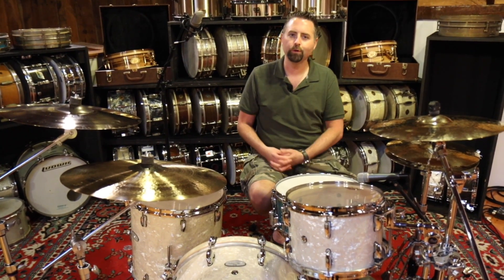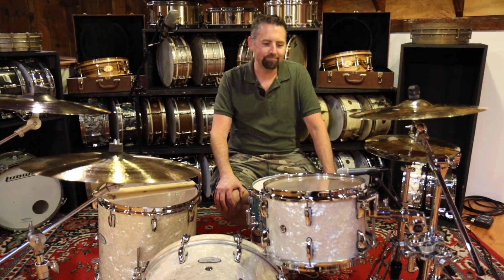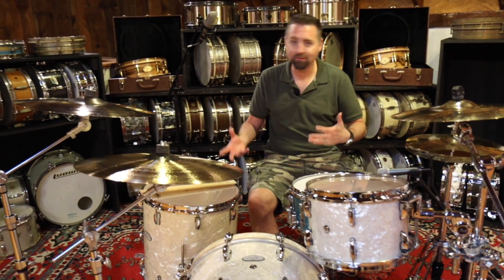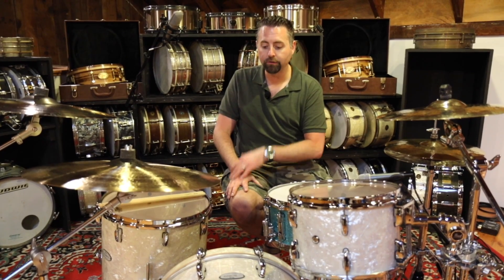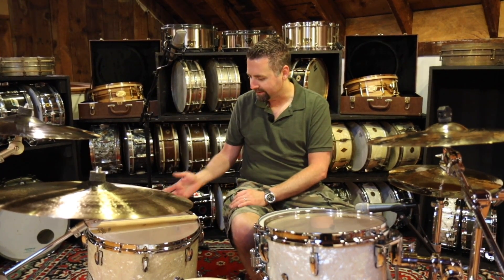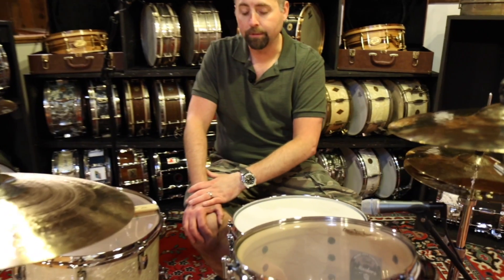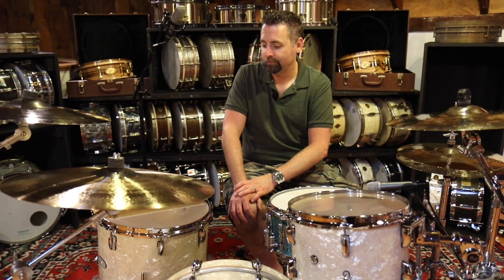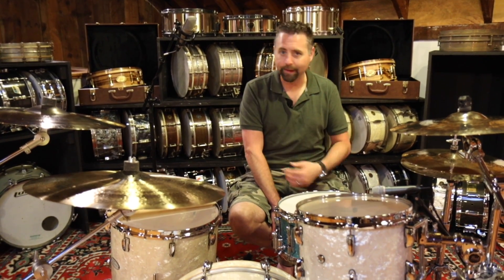Pearl Music City Custom Masters MRV Drum Sets - Video Demo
Pearl Music City Custom Masters MRV Drum Sets

Snare drum used in this video: 14x6.5 Pearl Music City Custom Reference Snare Drum 20 Ply - Turquoise Glass